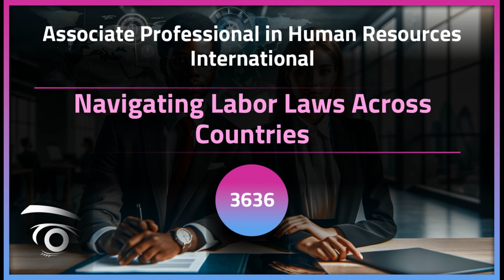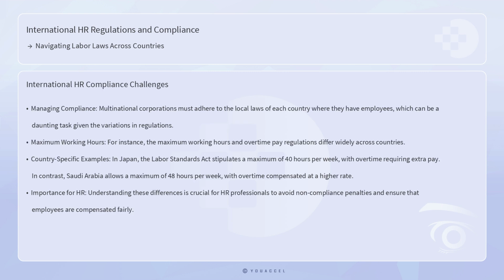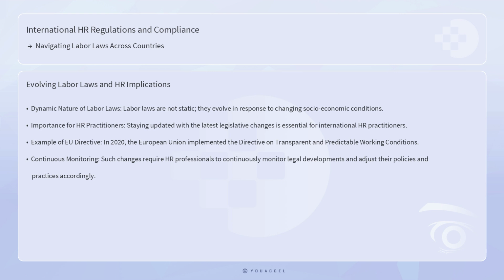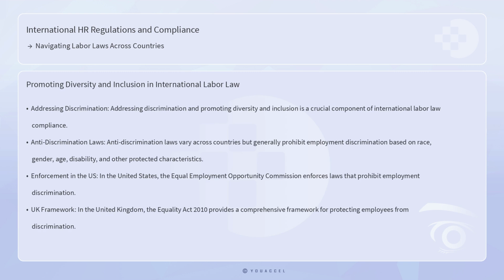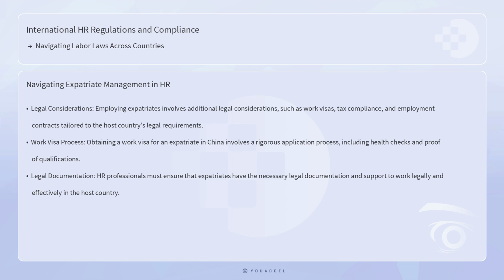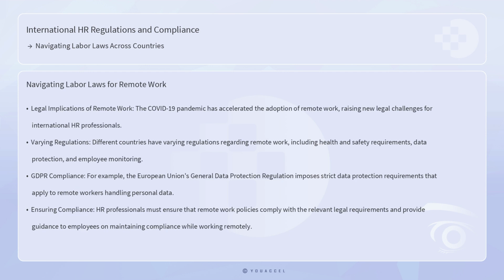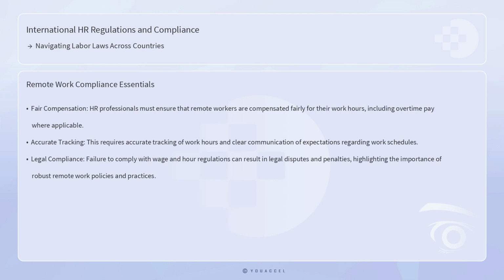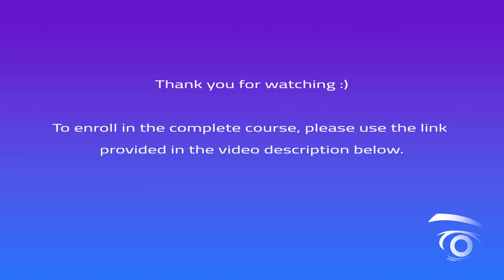Navigating Labor Laws Across Countries | Exclusive Lesson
► Exclusive Lesson:  Navigating Labor Laws Across Countries

► ENROLL IN THIS COURSE:
◙ Full Course Title: Associate Professional in Human Resources International

► LESSON SUMMARY:
Navigating labor laws across countries is a critical aspect of international human resource management, particularly for professionals seeking the Associate Professional in Human Resources - International HRCI - aPHRi certification. The complexity of labor laws varies significantly from one country to another, influenced by cultural, economic, and political contexts. Understanding these complexities ensures compliance and fosters positive employer-employee relationships across different jurisdictions.The foundation of navigating international labor laws lies in recognizing the diversity of employment regulations. Each country has its own set of laws governing employment relationships, including hiring practices, working conditions, wages, benefits, and termination procedures. For example, while the United States operates under the doctrine of employment-at-will, European countries like Germany and France have stringent labor protections that require just cause for termination and often mandate severance payments Bamber, Lansbury, Wailes, amp Wright, 2016. This necessitates a thorough understanding of local labor laws to avoid legal pitfalls and...

► COURSE SUMMARY:
◙ Associate Professional in Human Resources International
Dive into the exciting world of international human resources with this transformative course designed for future HR trailblazers! Immerse yourself in a captivating exploration of the core principles and dynamic theories that shape the global HR landscape. From foundational concepts to sophisticated theories, you'll unlock the secrets of managing human capital across borders, gaining invaluable insights into strategic HR planning, labor relations complexities, and the nuanced tapestry of workforce diversity.

This course offers a thrilling journey through the ever-evolving legal and ethical frameworks that influence HR practices worldwide. Equip yourself with the analytical prowess to navigate diverse legislative landscapes and make informed decisions that drive organizational success. You'll delve into the fascinating realm of employee lifecycle management, exploring cutting-edge models of talent acquisition, retention, and development that will ignite your strategic mindset.

Embrace the future as you critically assess the revolutionary role of technology in reshaping HR functions. Discover emerging HR tech...

► COURSE LEARNING OBJECTIVES:
◙ Understand core principles of international human resources.
◙ Explore global HR theories and frameworks.
◙ Develop strategic HR planning skills.
◙ Analyze labor relations intricacies.
◙ Examine the nuances of workforce diversity.
◙ Learn global legal and ethical HR considerations.
◙ Master employee lifecycle management processes.
◙ Gain insights into talent acquisition and retention.
◙ Foster a culture of continuous learning in organizations.
◙ Align HR strategies with organizational goals.
◙ Assess the impact of technology on HR functions.
◙ Explore emerging trends in HR technology.
◙ Envision innovative HR solutions for digital age.
◙ Build analytical skills for informed HR decision making.
◙ Prepare for diverse HR roles in various industries.
◙ Lead with insight in global HR environments.